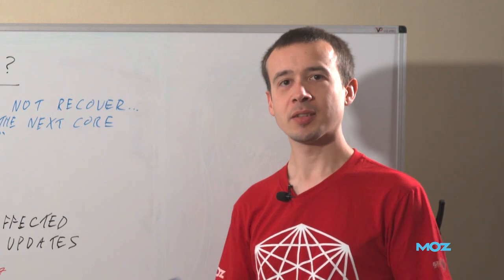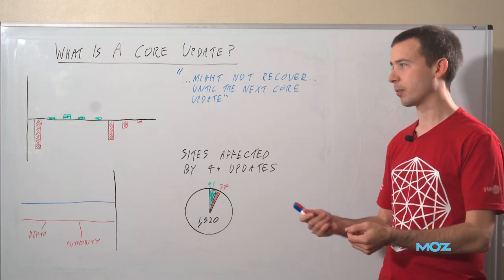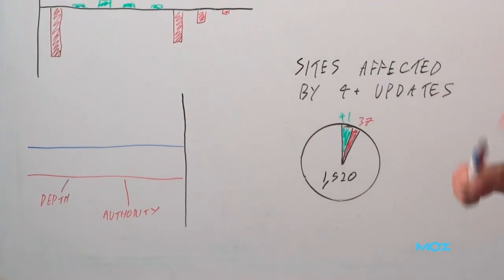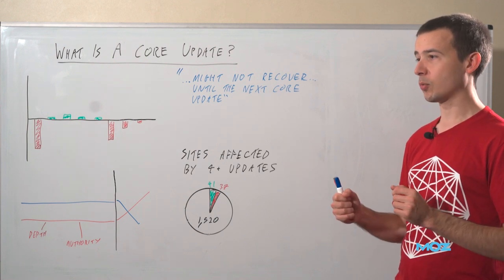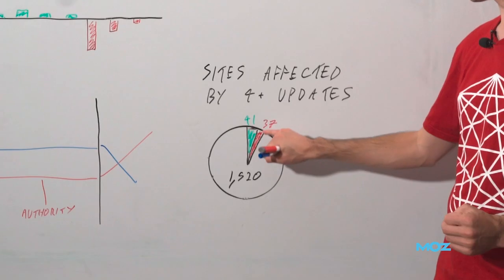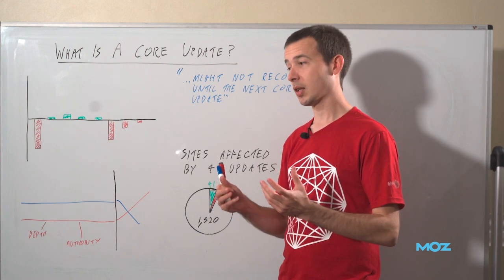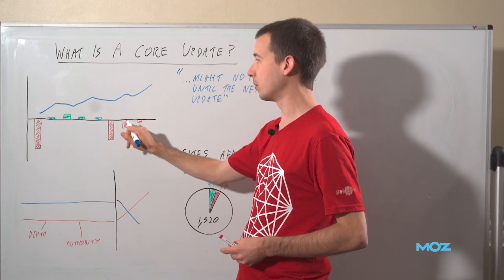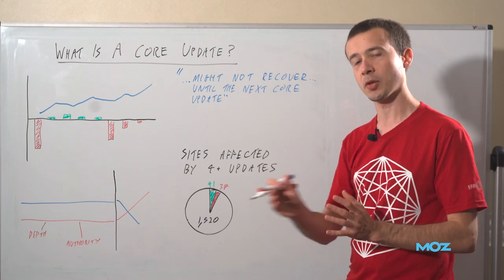What Is a Core Update? – Whiteboard Friday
In this Whiteboard Friday, recorded at SearchLove London in October 2022 in the wake of three Google updates, Tom presents bit of a different take on how to think about core updates.